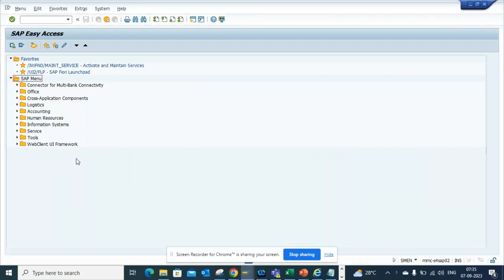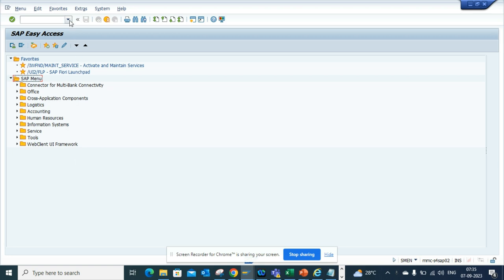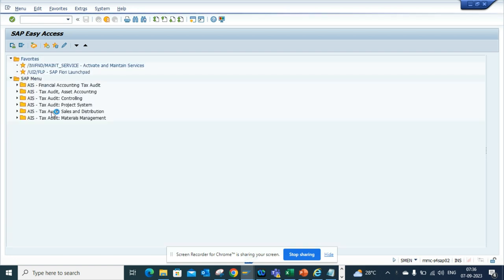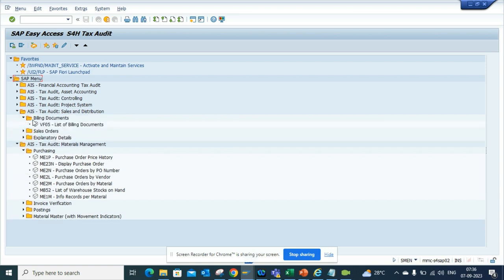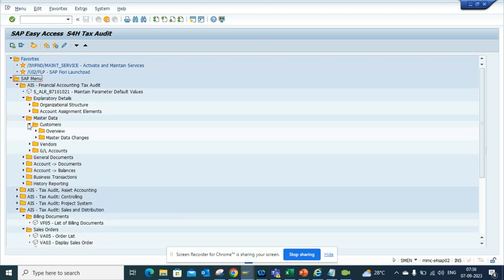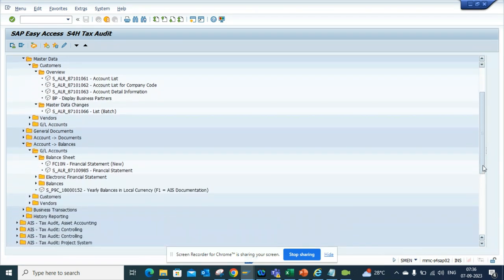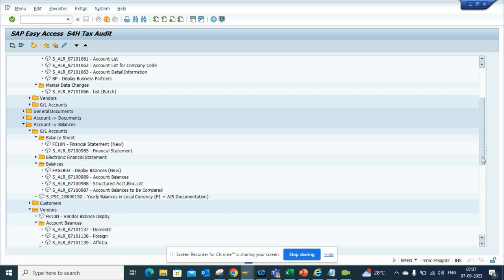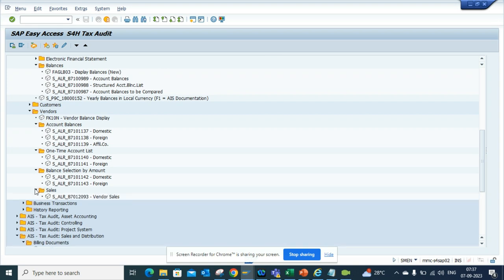How to find all the Tax audit report in SAP